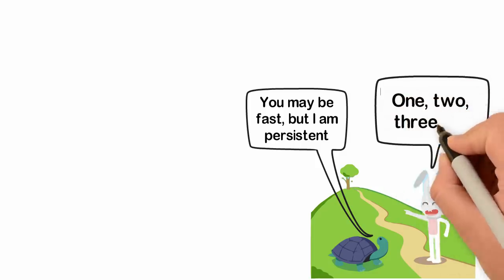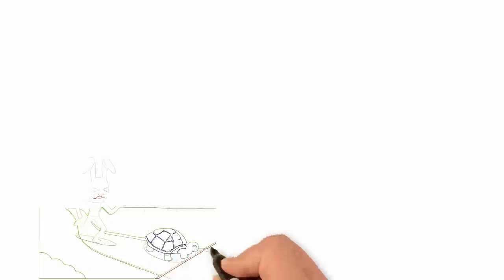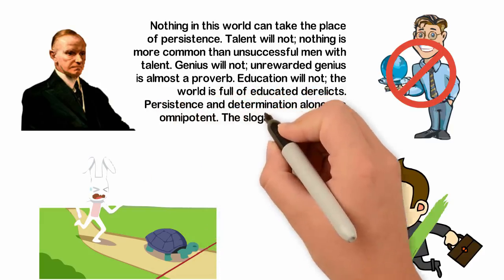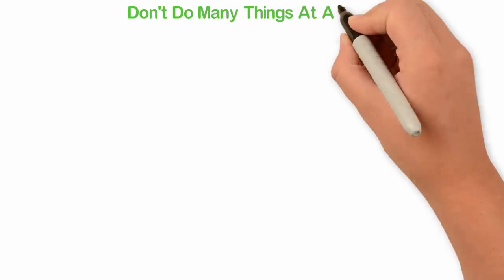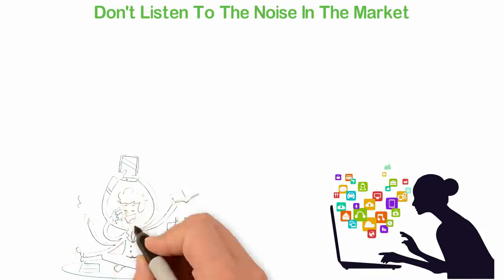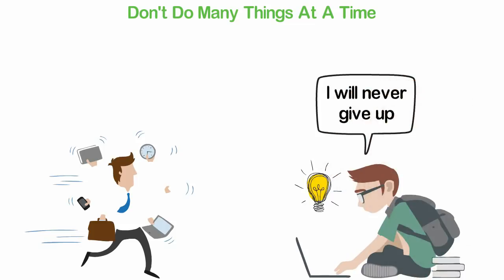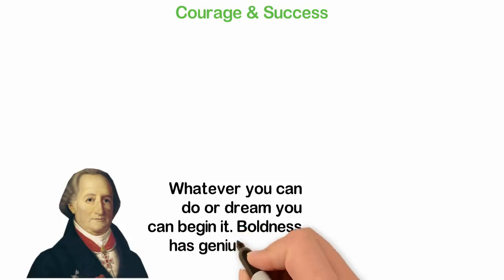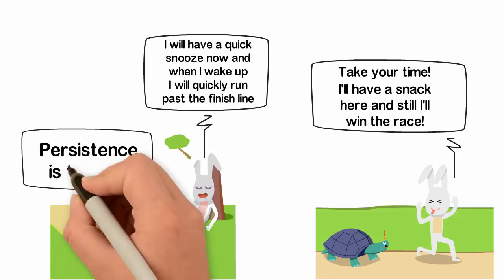You Don't Have to Be Intelligent to Become Rich Because...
A long time ago there was a hare and it wouldn't stop teasing a tortoise for his slowness. "I'm the fastest runner in the woods and you are the slowest one! We should compete!" he jeered.

One day the tortoise, tired of the hare showing off, agreed to have a running competition. "You may be fast, but I am persistent", he said.

The next day the tortoise and the hare stood at the start, ready for the race. "One, two, three, go", said the hare and they started running.

The hare was a long way in front of the tortoise when he saw a field of cabbages. He looked back and almost couldn't see the tortoise. "Take your time!" he shouted to the tortoise, "I'll have a snack here and still I'll win the race!"